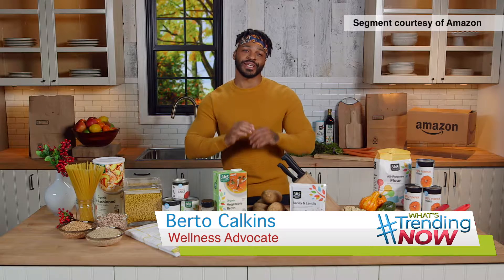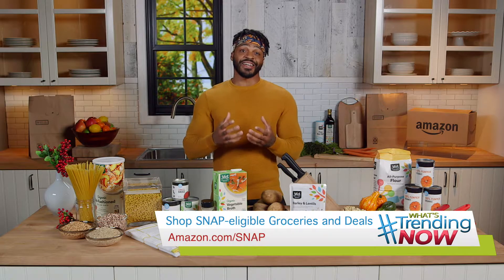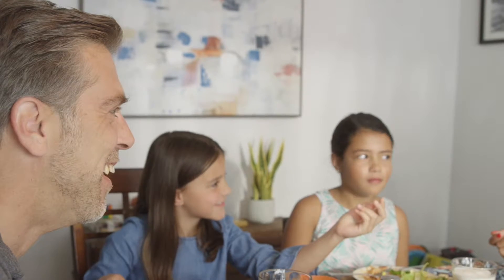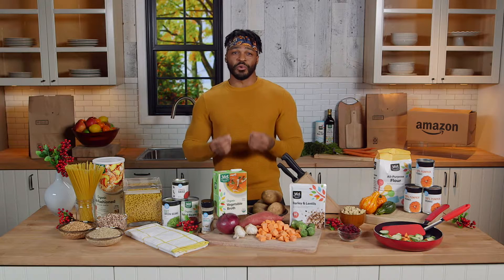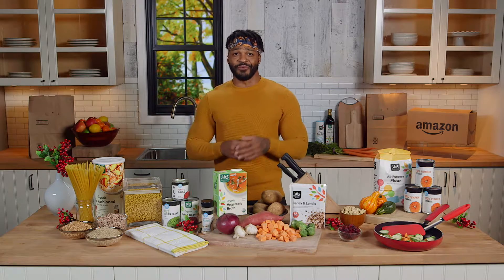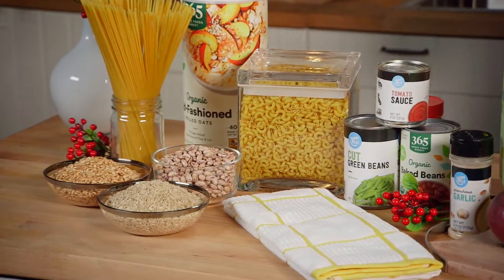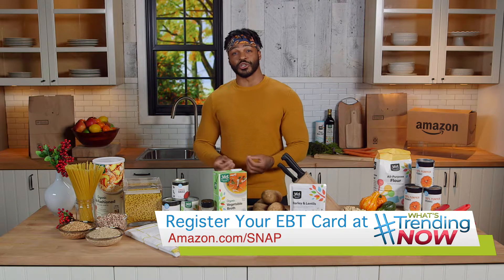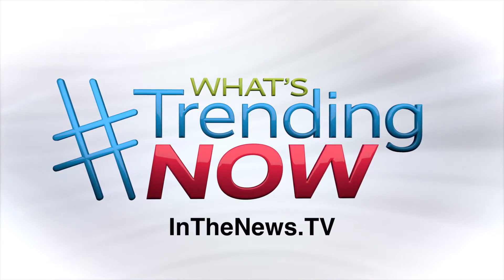Amazon Makes Holiday Grocery Shopping Accessible with SNAP EBT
Wellness Advocate Berto Calkins recently teamed up with Amazon this holiday season to share how they’re making grocery shopping easier than ever for all customers by accepting SNAP benefits on Amazon.com and Amazon Fresh.